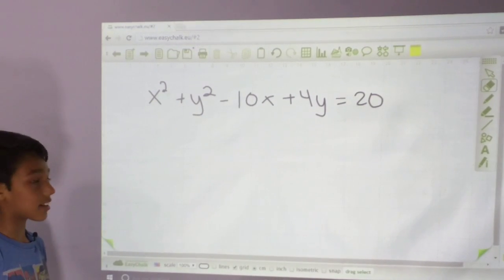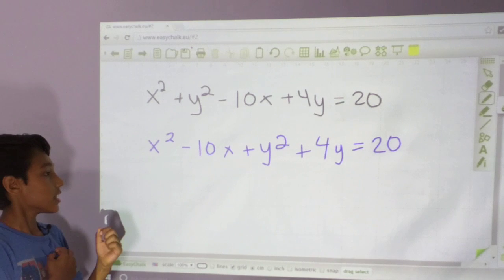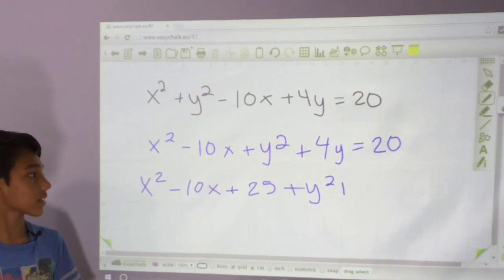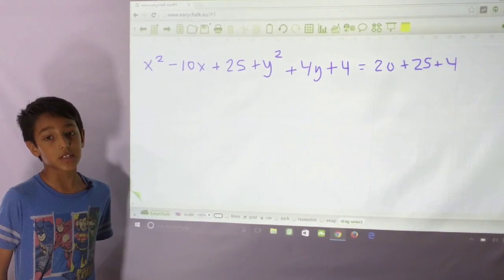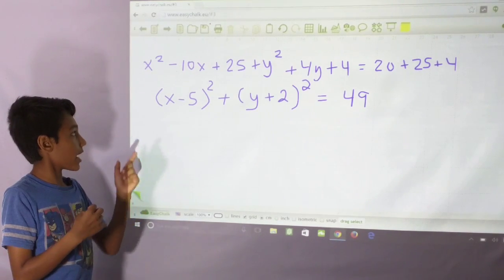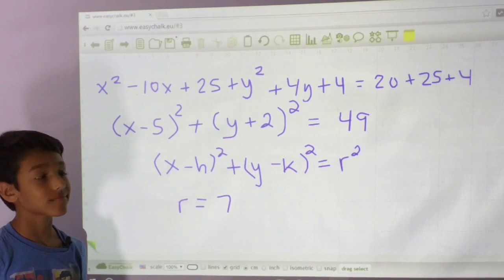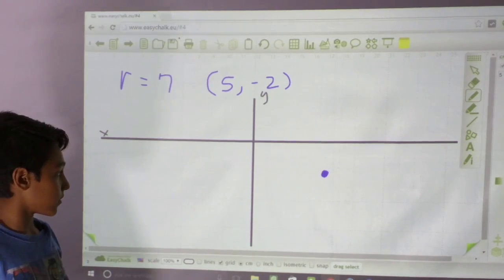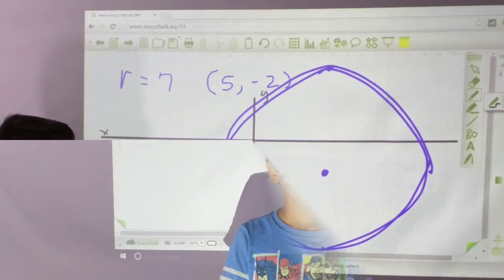Circle Standard Equation Part 2 | Algebra 1 | Kid2Kid Tutorials